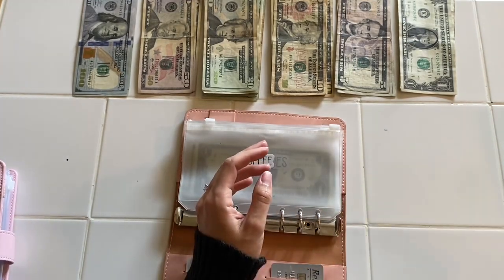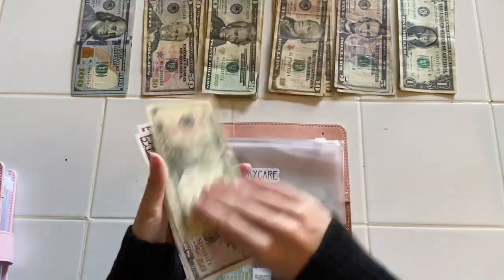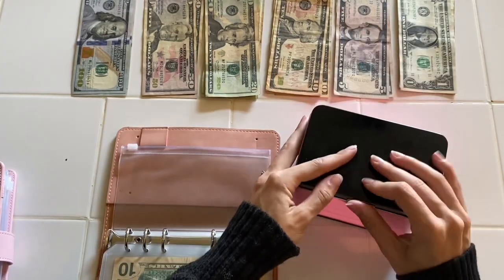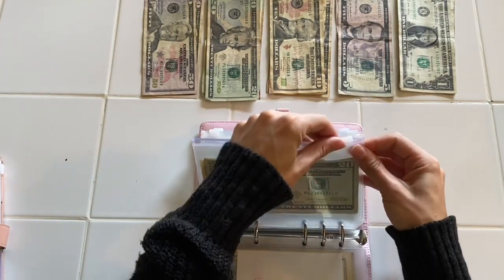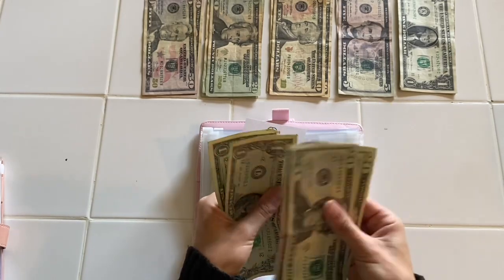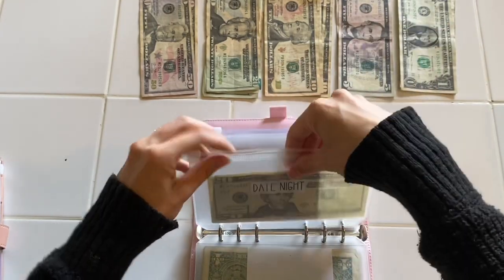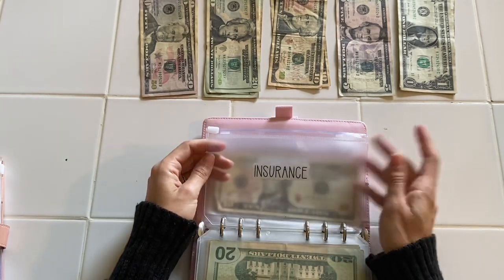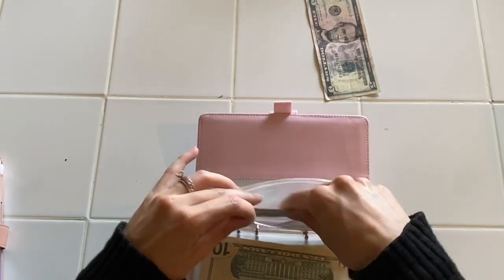$900 CASH ENVELOPE STUFFING - August 2022, low income, sinking fund progress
Hi there! My name is Zoie, I’m 27 years old, married to a wonderful and shexy husband, we have kids, both work full time, rent our current home, and I’m beginning my cash budgeting journey to help us pay off debts one payment at a time and save for our future to have generational wealth :) I’m excited to be part of this really great community, so leave me a comment and subscribe so we can be friends!

Receipts: use receiptJar app with the code  ZOIEWVB8V to start scanning receipts for $!

I love using Acorns and how easy it is to save AND invest for my families future. Use this link with my name and you'll get a free $5 investment to start!

A6 Pink Leather Binder:

Clear Zipper Envelopes:

Cash Envelope Category Label Stickers:

NEW A6 Pink Snap Close Binder: